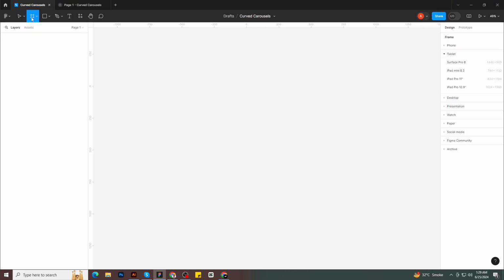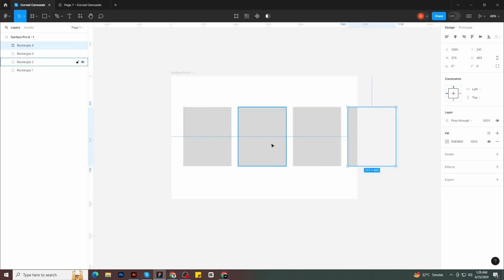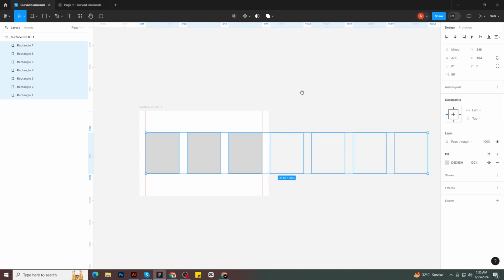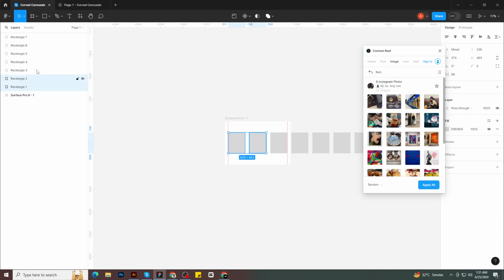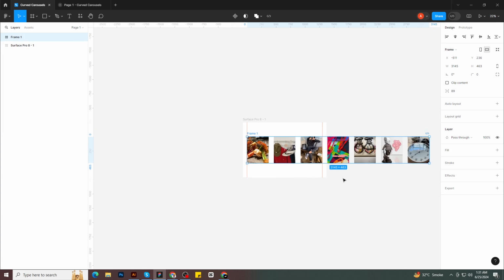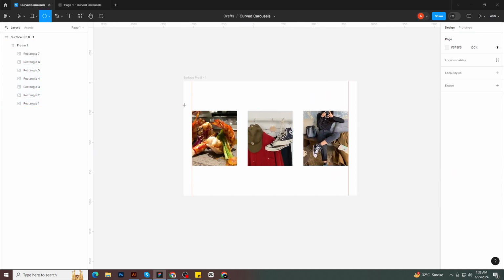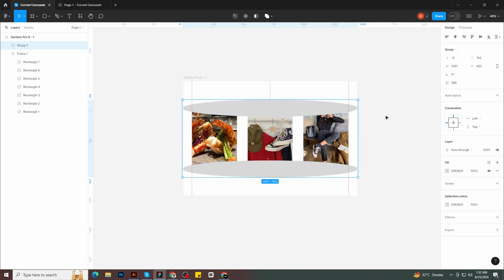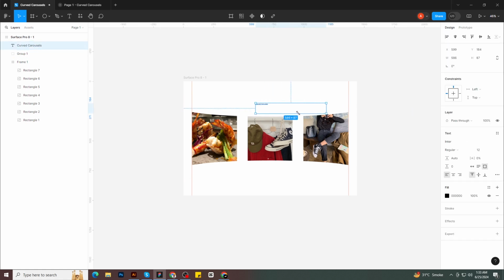How to Design Curved Carousels slider | Tekglide Figma Tutorial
In this Figma tutorial, you'll learn how to design a smooth, curved carousel slider in just a few minutes. By following along, you'll be able to create a visually appealing, animated carousel that can be easily customized for your website or app designs. The tutorial provides a simple, step-by-step approach that is suitable for both beginners and experienced Figma users. Get ready to add some creative flair to your user interfaces! If you need professional Figma prototyping services, check out Tekglide. We offer outstanding prototyping services and have a team of experts who can help you create sophisticated prototypes that enhance user experience.